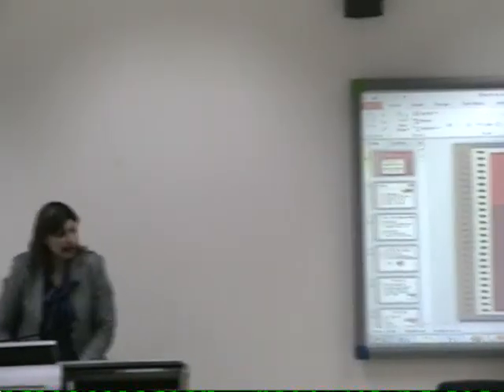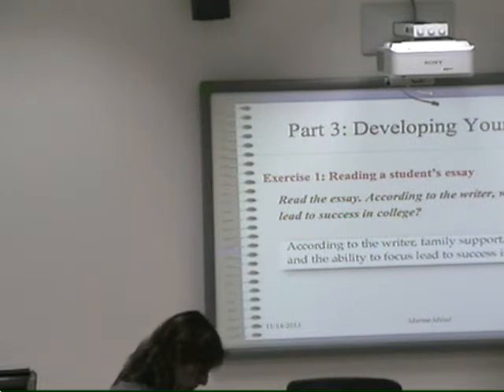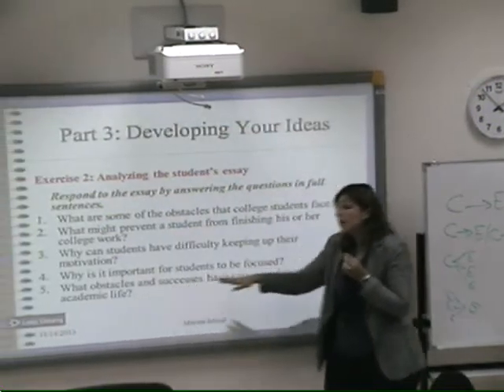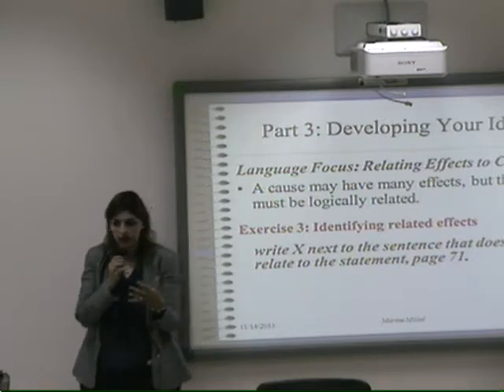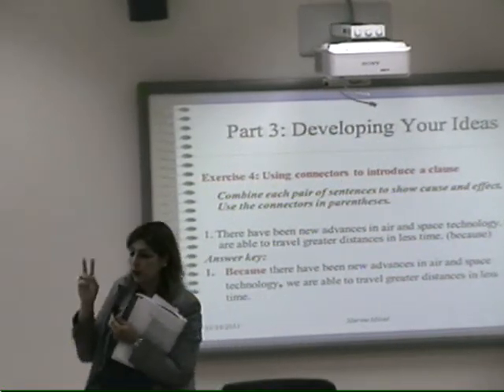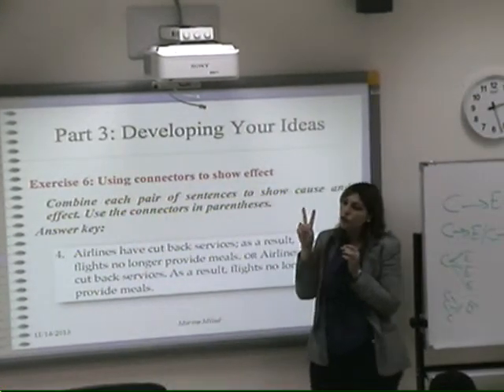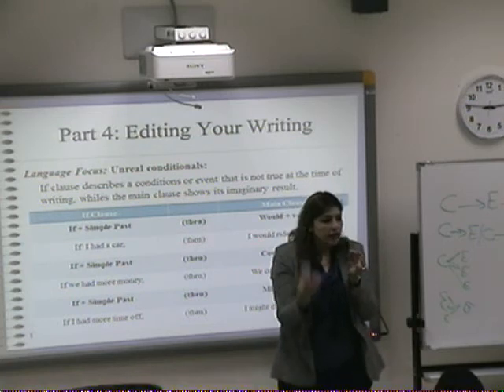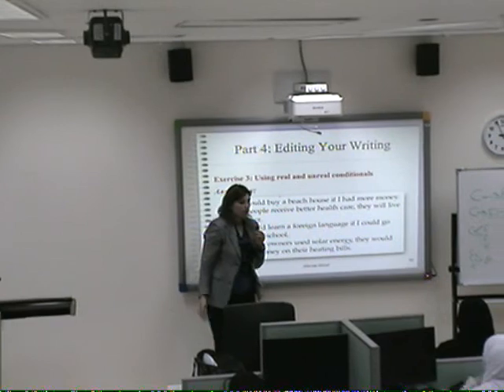Dr Marian Milad EL117 14 11 13 lecture 06